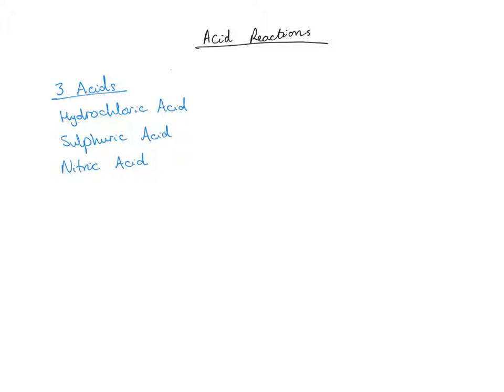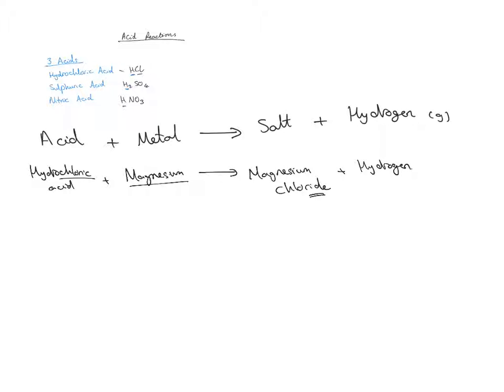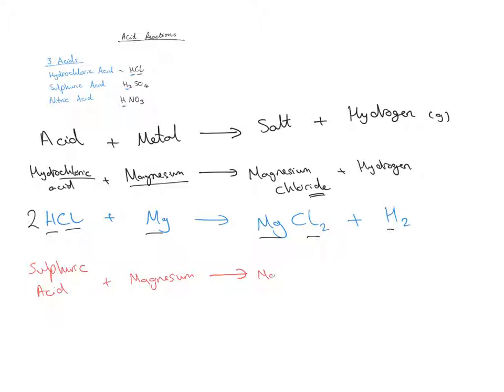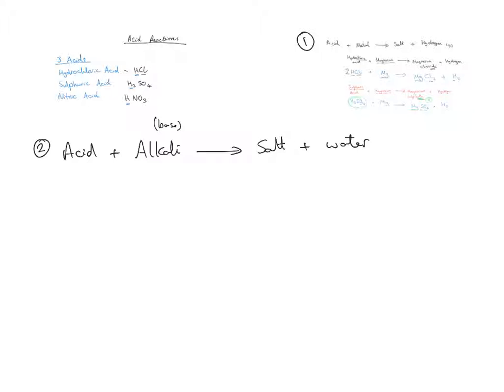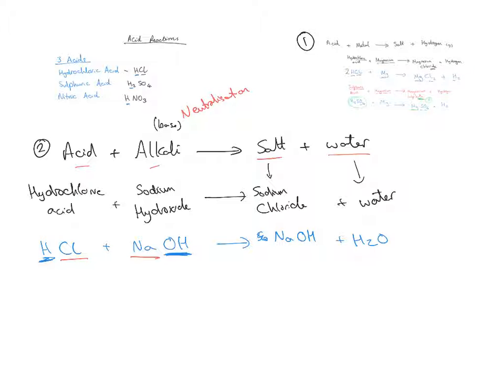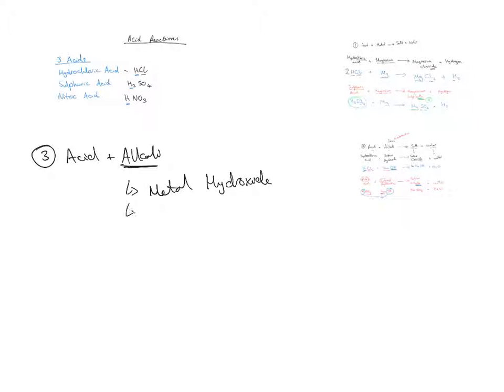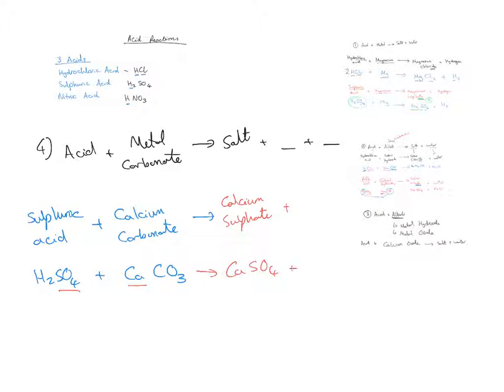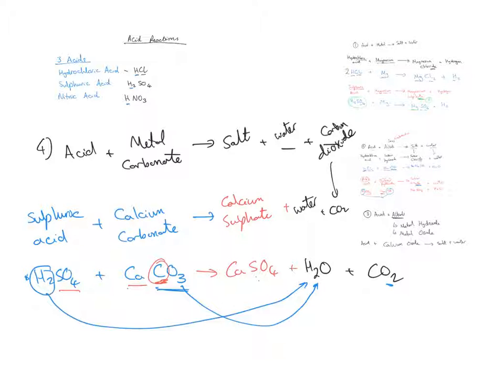Acid Reactions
Acid + Metal
Acid + Alkali
Acid + Metal Carbonate